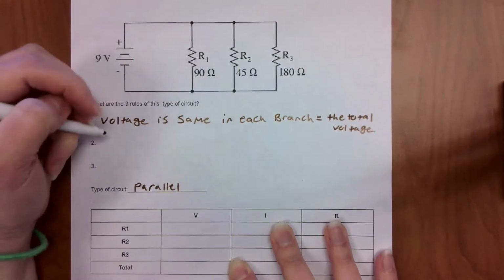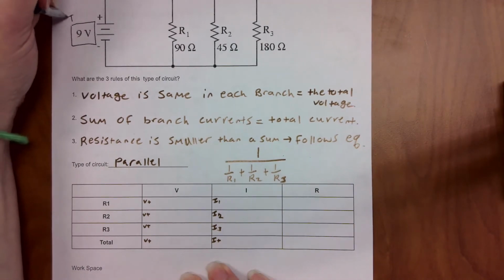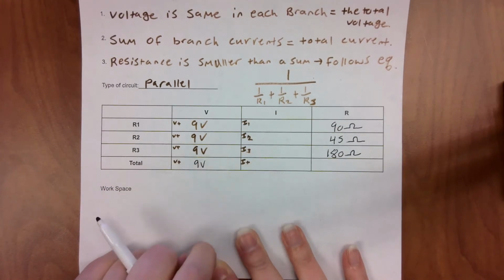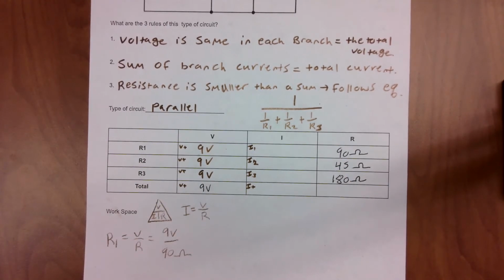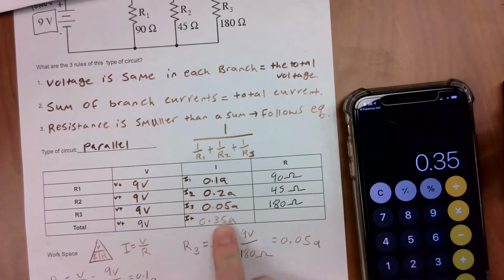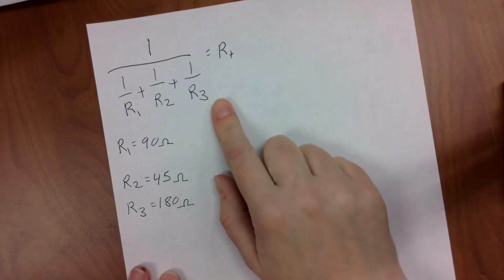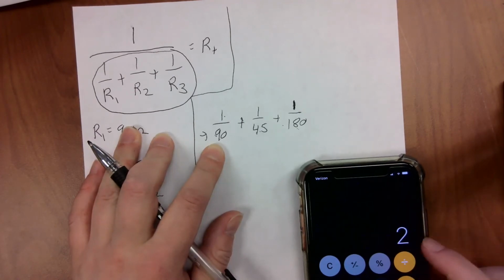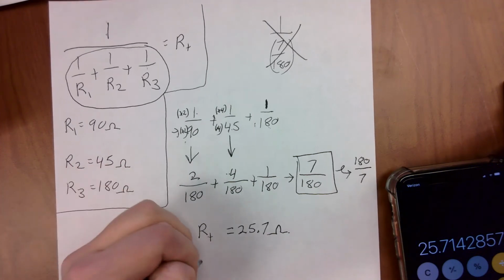Parallel circuits tutorial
Here Ms. E tries to help guide you step by step through parallel circuit calculation step by step.